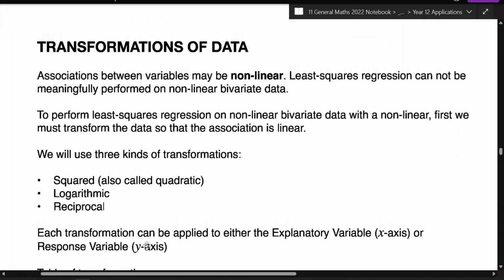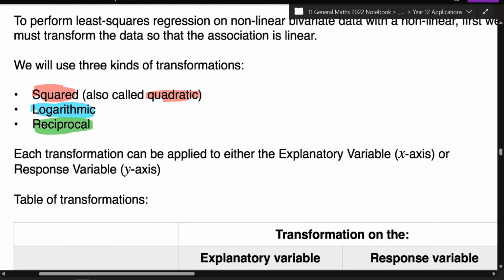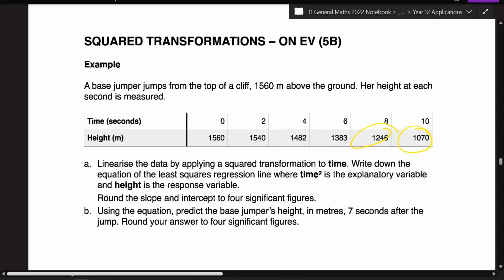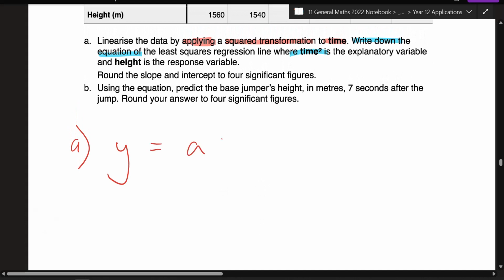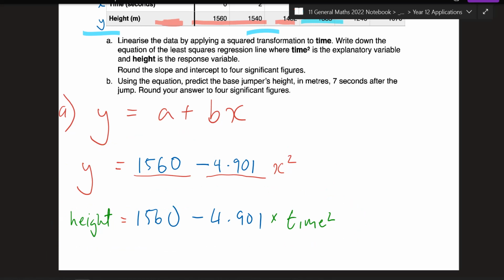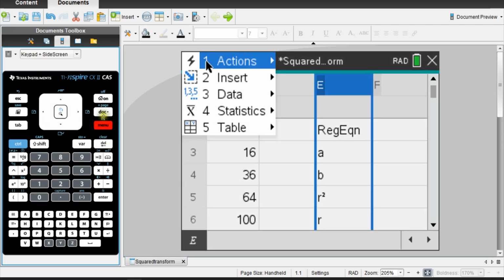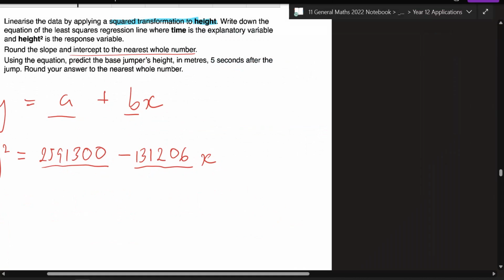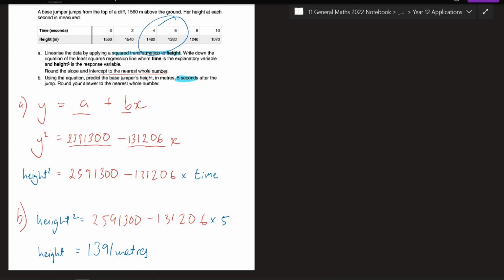5B - Squared Transformations